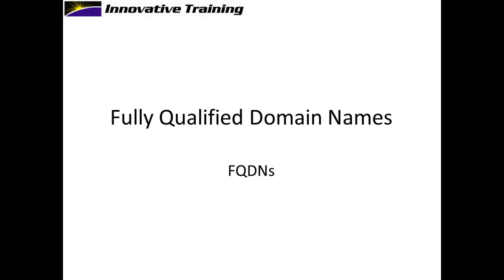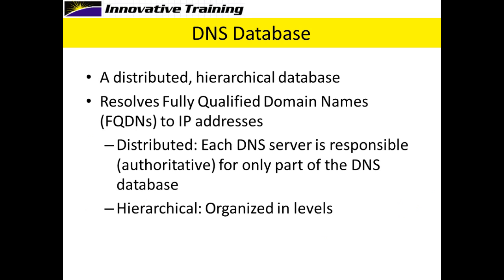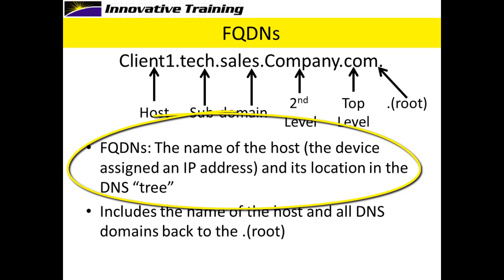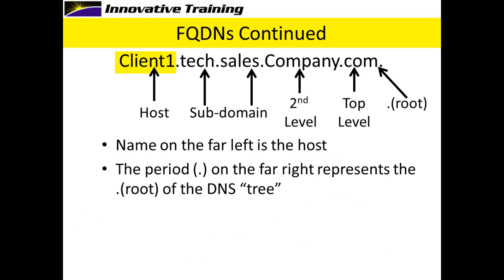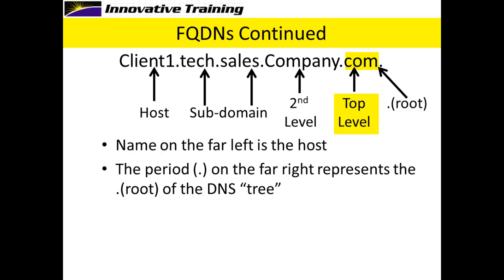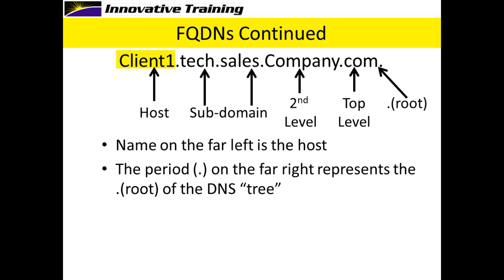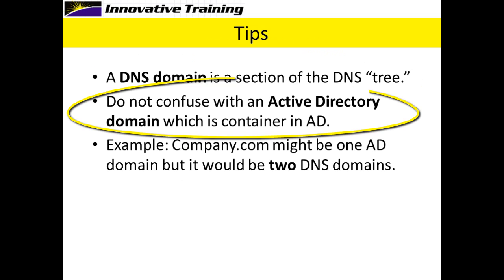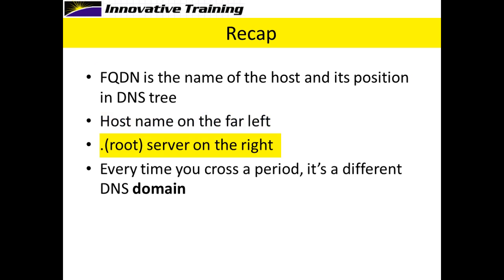DNS: Name Resolution : Fully Qualified Domain Names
This lecture introduces FQDNs, the function of DNS, and how to understand the FQDN.